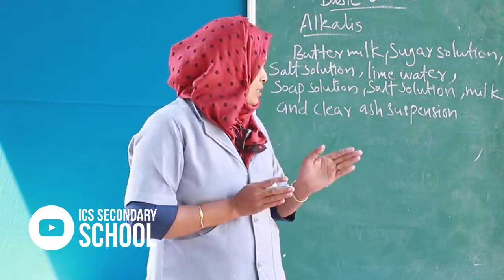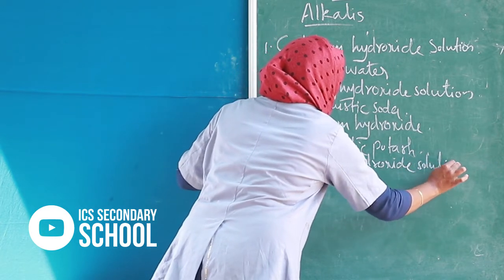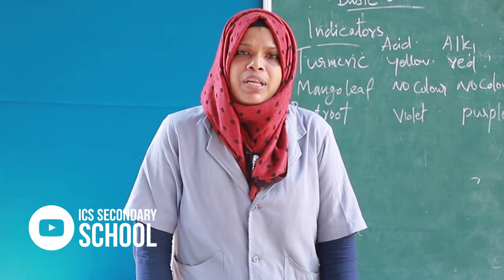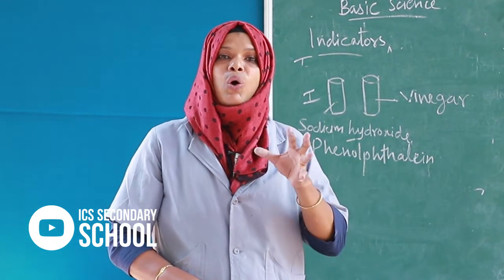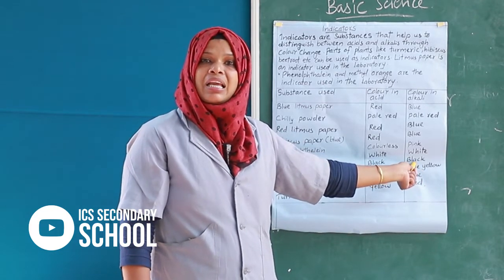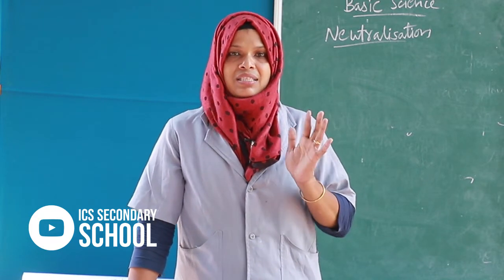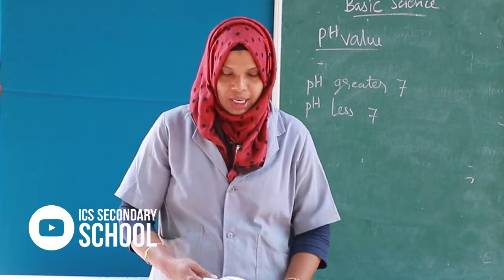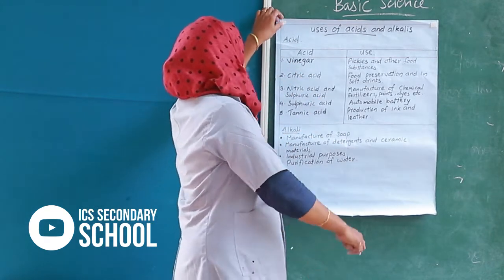ICS SECONDARY SCHOOL | 7th BASIC SCIENCE